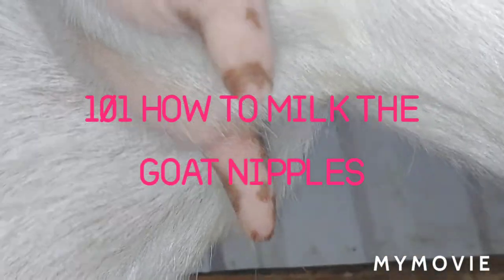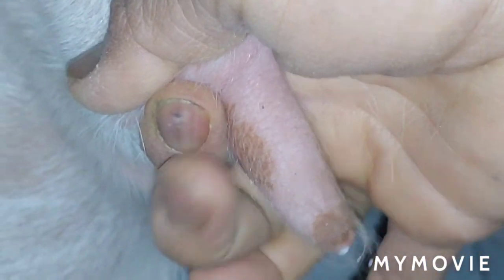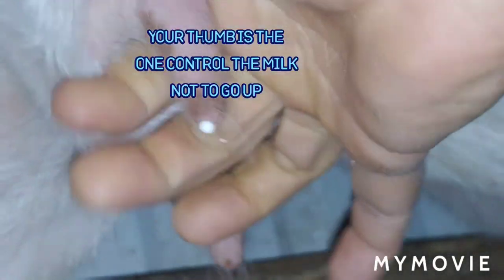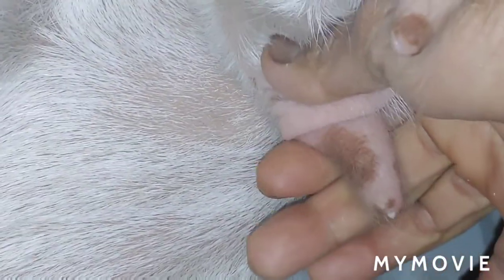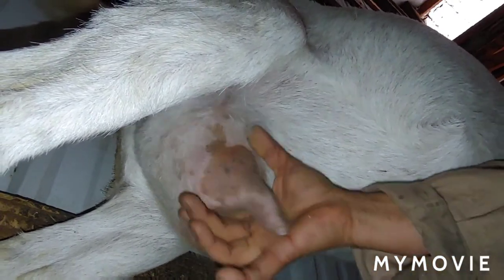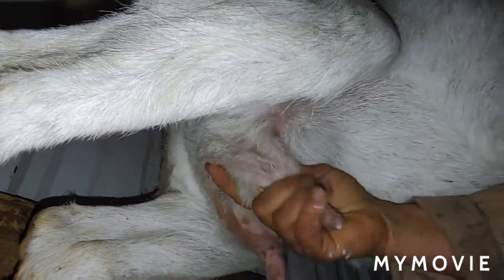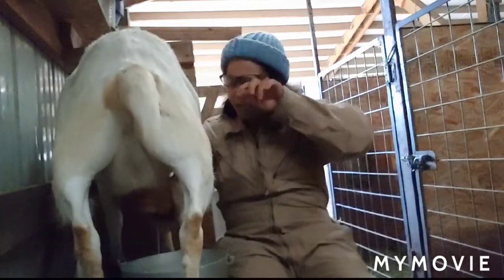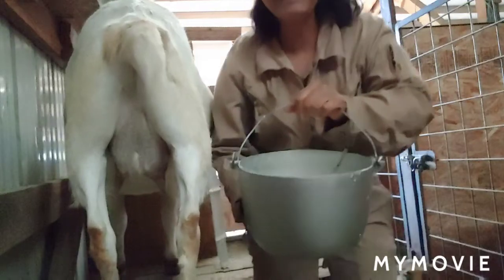Milking 101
Demo how my day started milking ng goats